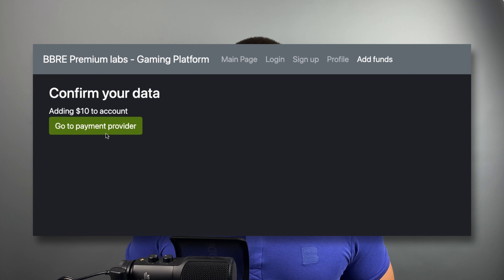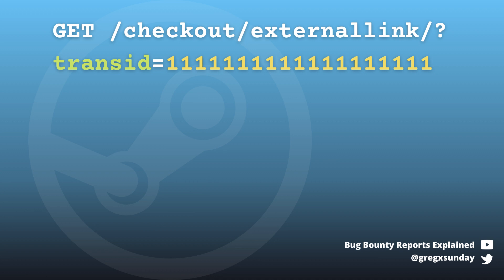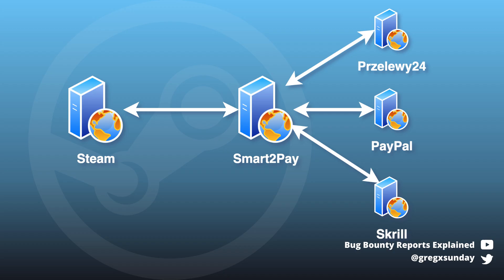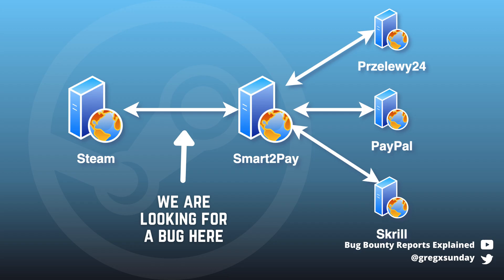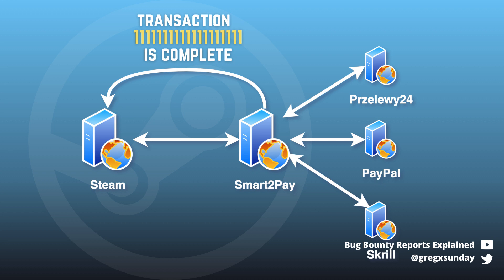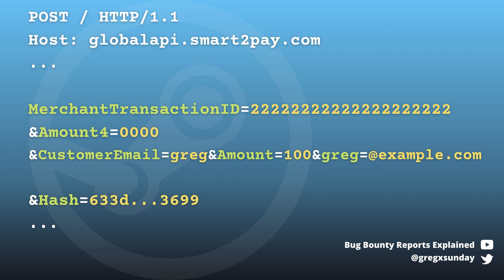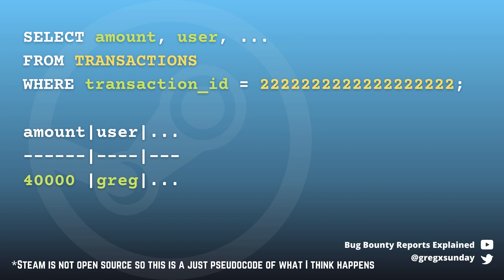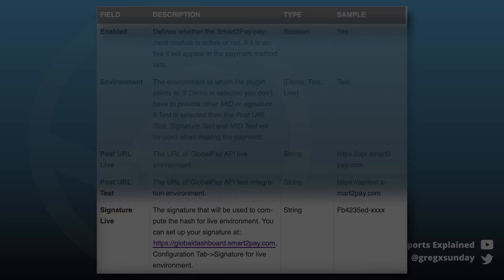Adding infinite funds to your Steam wallet - $7,500 bug bounty report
This video is an explanation of $7,500 vulnerability reported to Valve bug bounty program. The bug allowed adding infinite funds to user's Steam account by exploiting a flaw in the integration of Steam with Smart2Pay.

Timestamps:
00:00 Intro
00:33 The flow of adding funds to Steam account
04:36 Constructing the signature
05:30 The exploit
07:52 How to access hands-on labs?